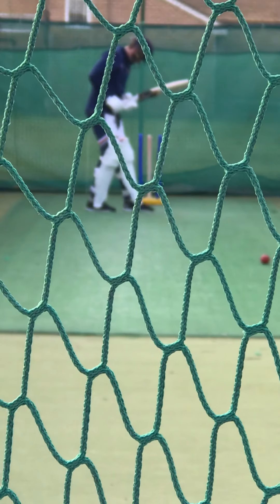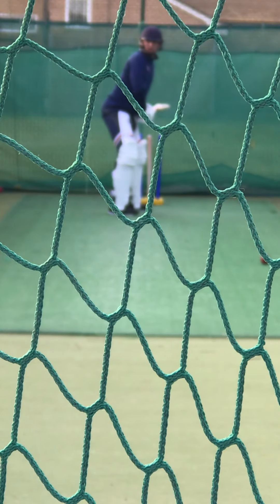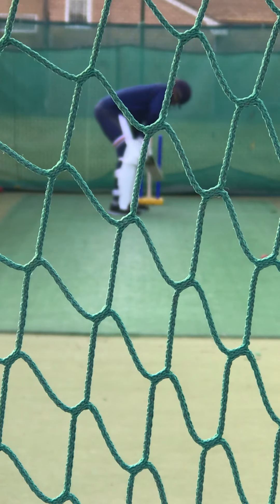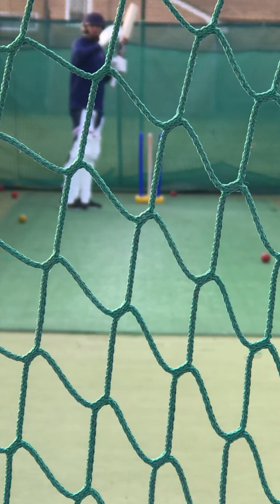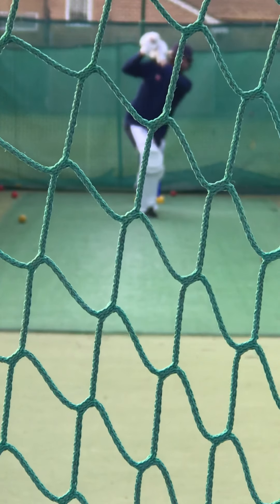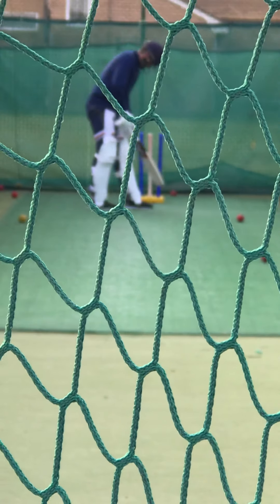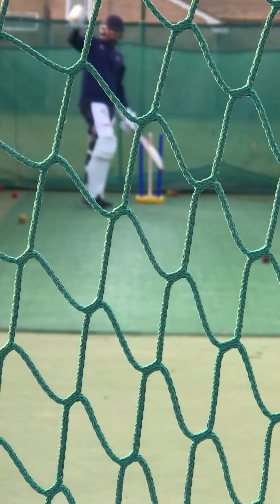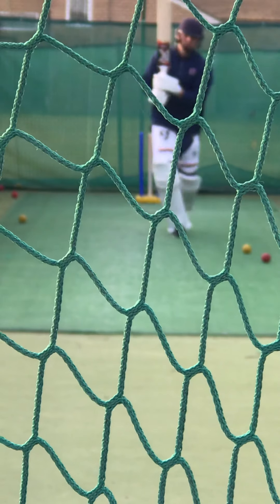Luke Camden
Luke is batting on the bowling machine which is set for left arm spin in preparation for his first league game on Saturday.